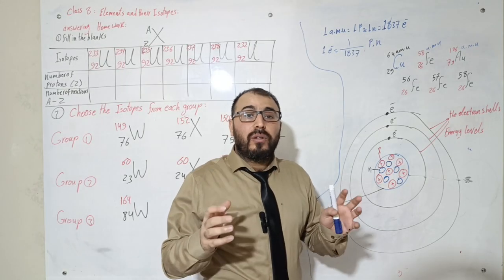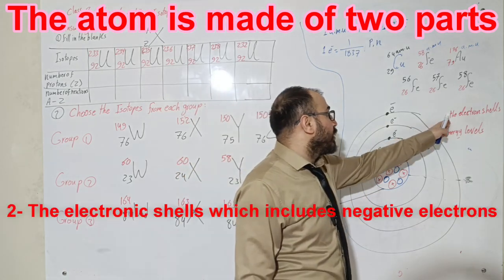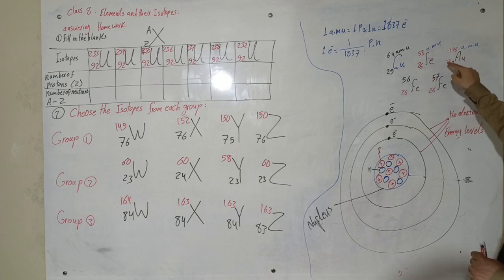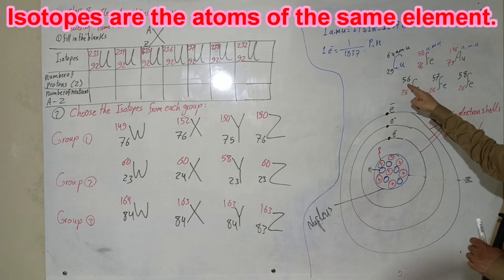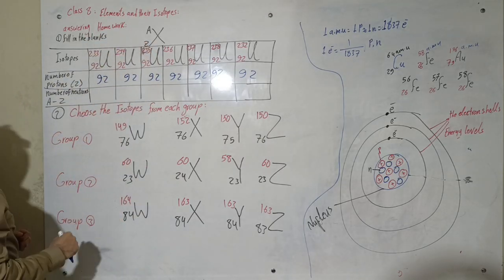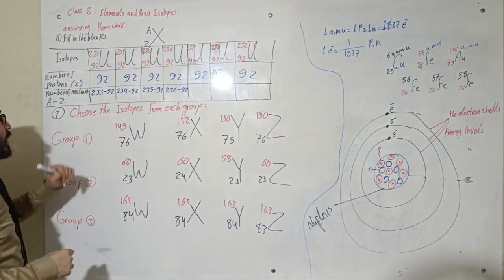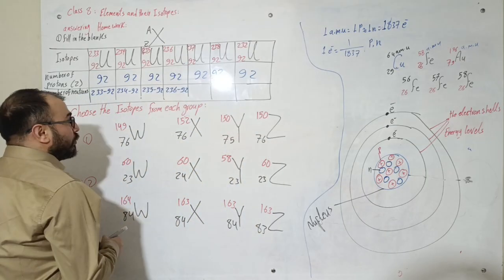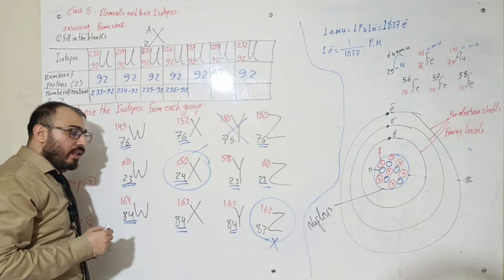class 8 Elements and their Isoptopes Mr. Odait chemistry course